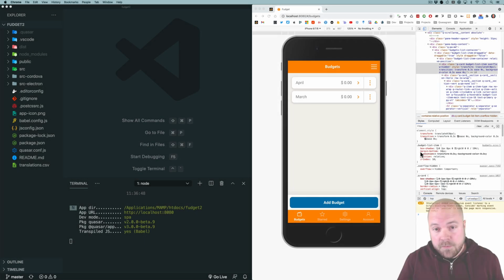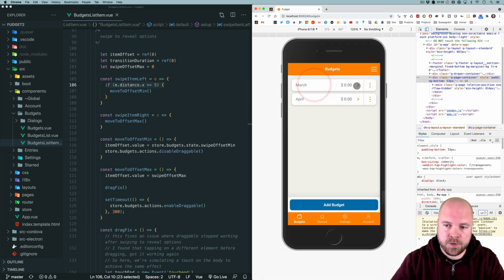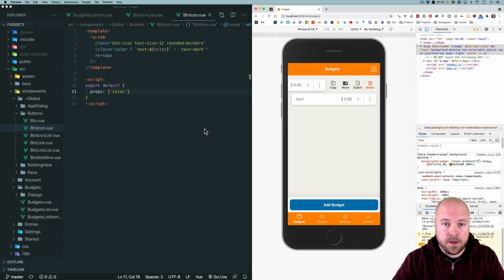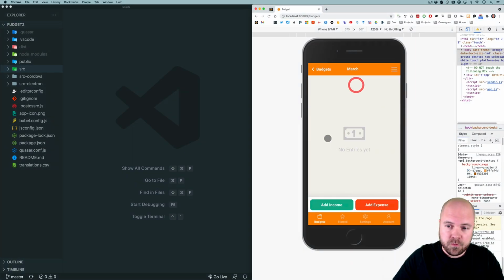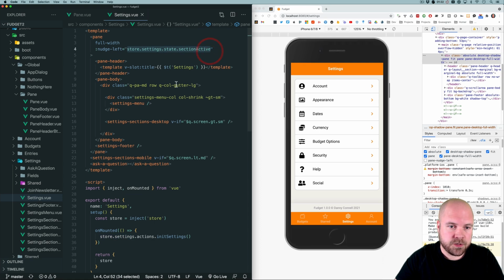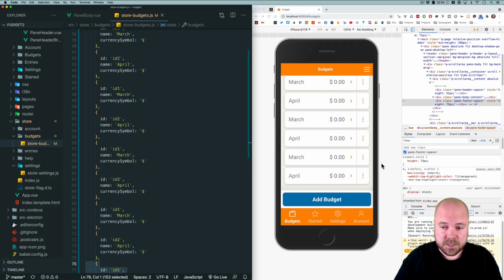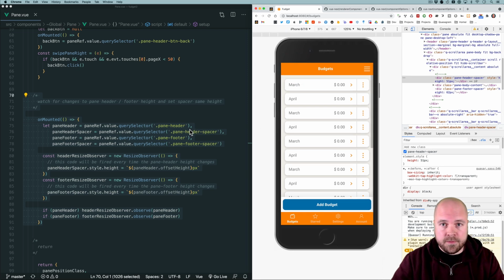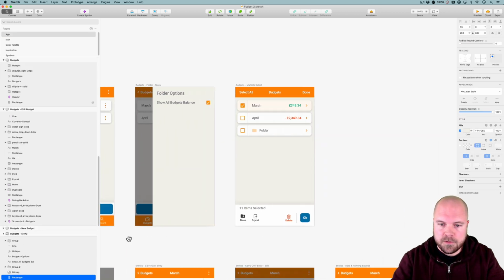Quasar & Vue 3: Drag & Drop, Touch Events & Parallax (Real World App #7)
In this video, you'll learn about Touch Events, Drag & Drop, creating an iOS-style parallax effect and more, within a Quasar 2 / Vue 3 project. I'll also be sharing my thoughts on the Composition API so far.

In this series, I’m gonna document my journey creating a Real World Quasar Framework app from scratch. This app that will ultimately be deployed to the iOS, Android, Mac & Windows app stores.

In each episode of this series, I’m gonna

give a progress report of where I’m up to
talk about what I’ve learned
talk about any problems I’ve encountered
show you any interesting code & explain it
let you know what I’m gonna do next
0:00 Introduction
0:53 Progress Report
3:28 Swipe to Reveal Options
10:06 Drag to Reorder
14:39 Swipe to Go Back
17:45 Parallax Page Animation
20:32 Pane Header & Footer Spacers
26:57 Composition API: What I Think Now
31:43 Testing on a Real Device
34:11 What next?